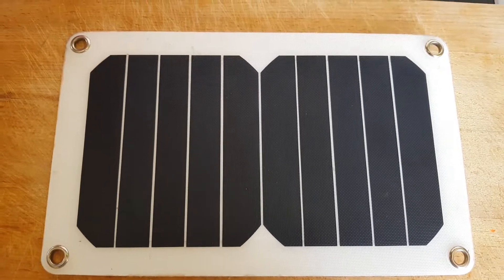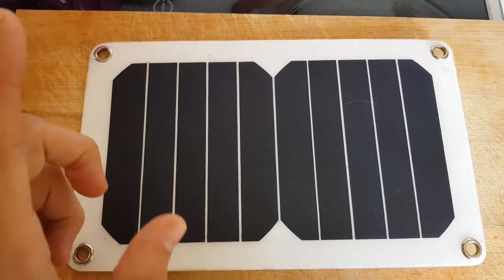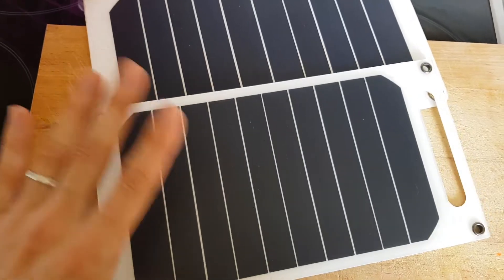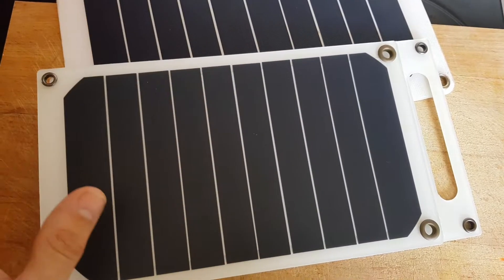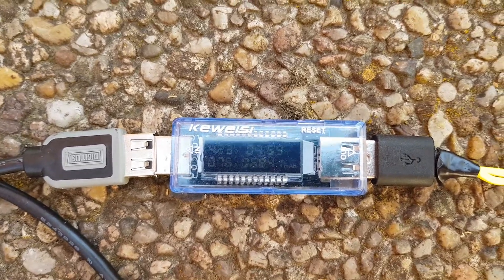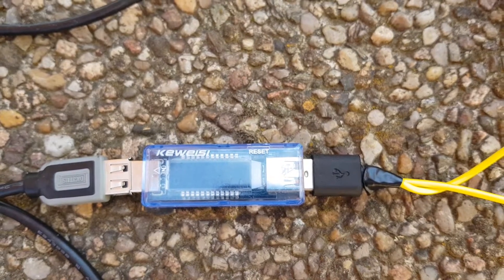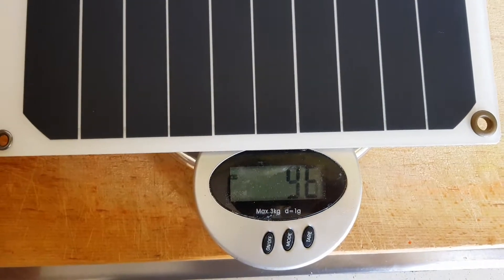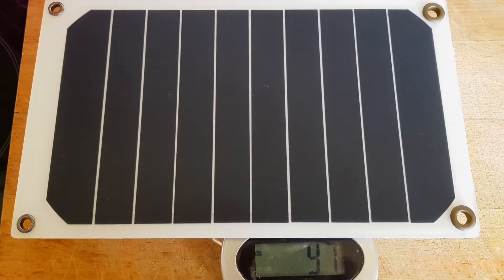Best Ultralight USB Solar Charger for Hiking under 100 grams/ 3,5 oz.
$14.03 on Aliexpress
$16.99 on Amazon.com

Best powerbank currently on the market:
Powerbank NITECORE NB10000 GEN2 Power Bank 10000mAh

The best solar charger I was able to find anywhere - compact, lightweight, working, cheap (under $15).

97 grams/3.42 oz. | 0,75 A @ 10:30 AM June 2 Prague